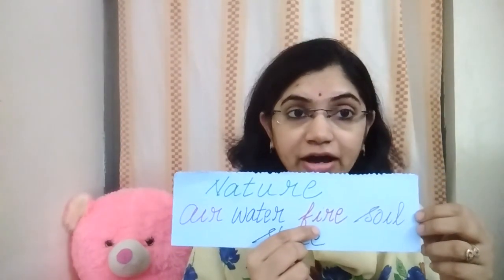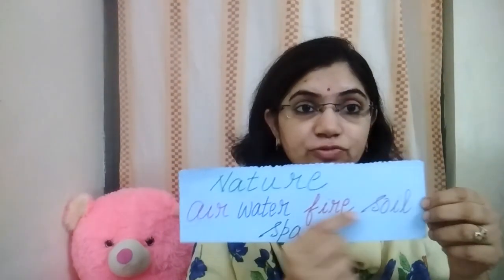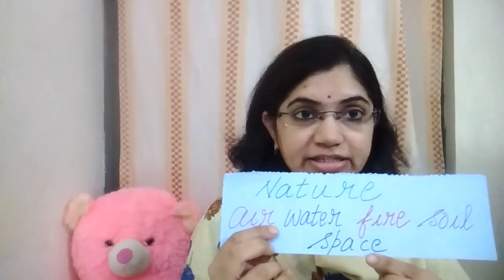Air is everywhere and it occupies space.